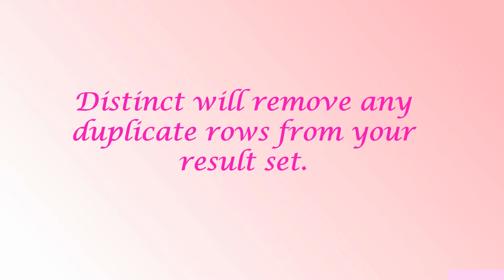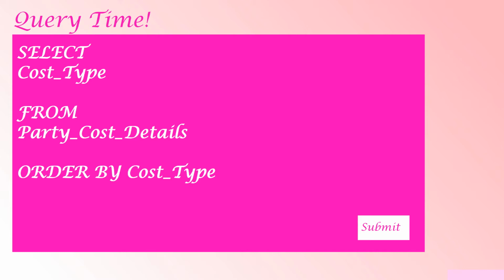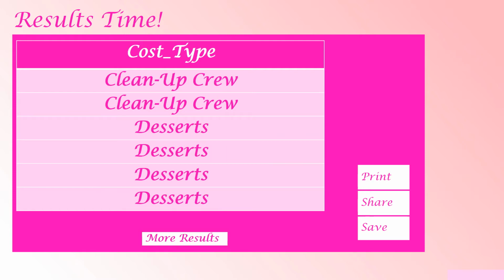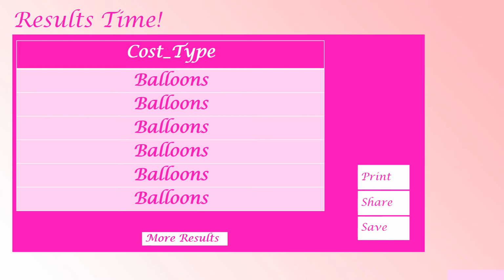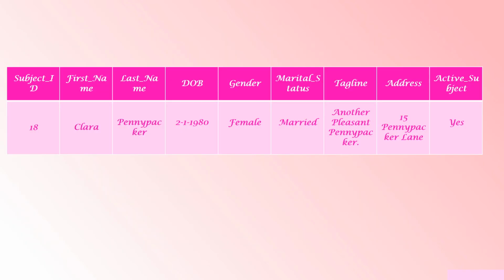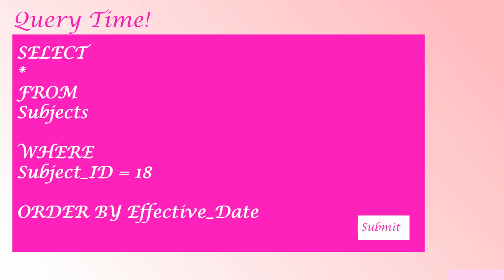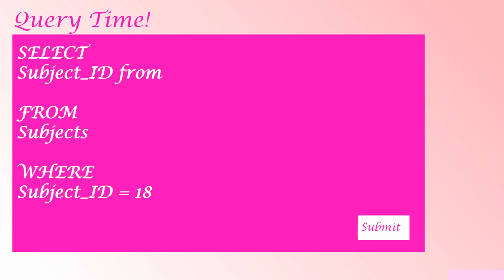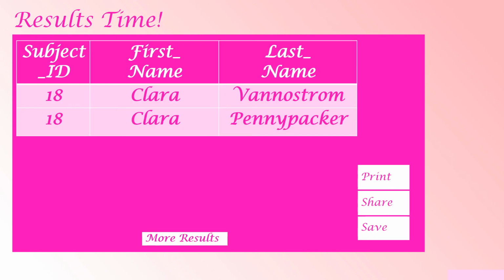SQL Query Writing for Beginners: Learn SQL the Magical Way. Lesson 22 Distinct